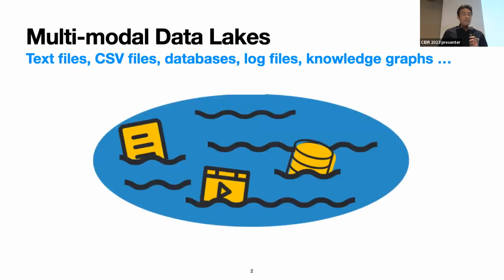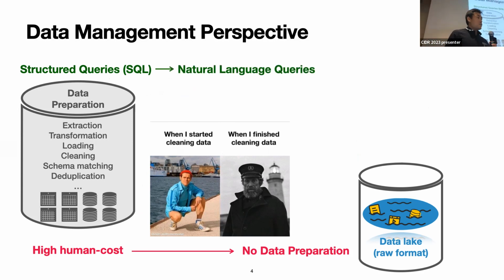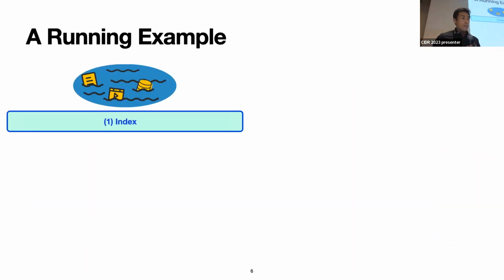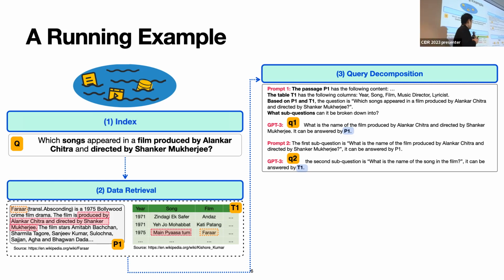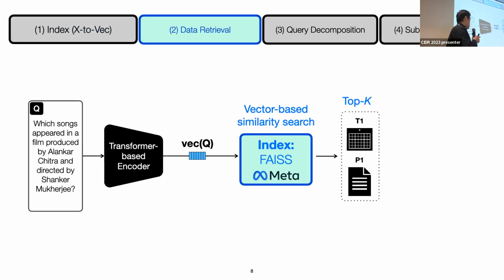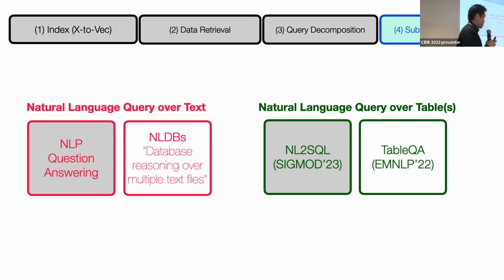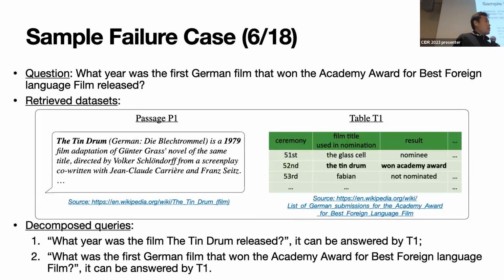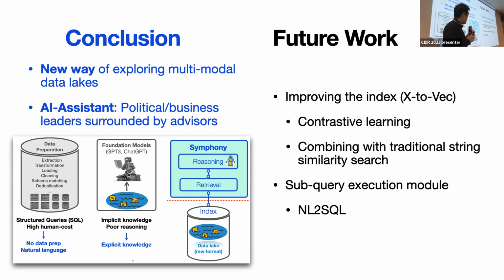Symphony: Towards Natural Language Query Answering over Multi-modal Data Lakes (CIDR 2023)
Authors: Zui Chen (Tsinghua University); Zihui Gu (Renmin University); Lei Cao (MIT); Ju Fan (Renmin University of China); Samuel Madden (MIT); Nan Tang (Qatar Computing Research Institute, HBKU)*